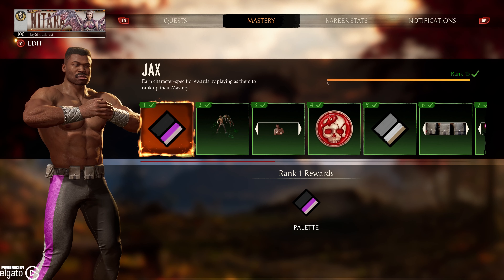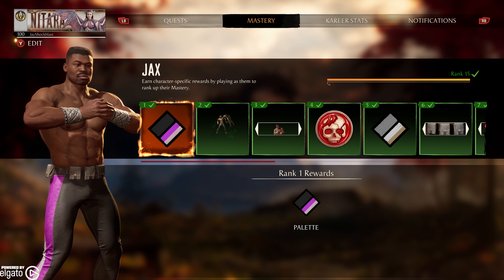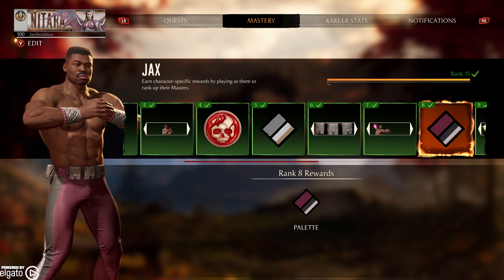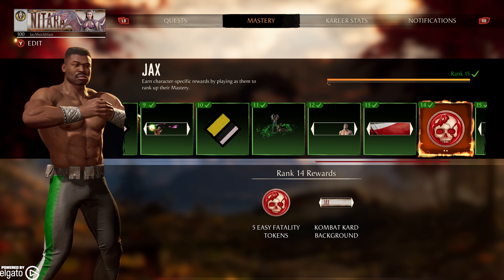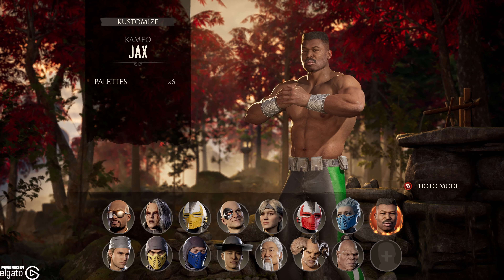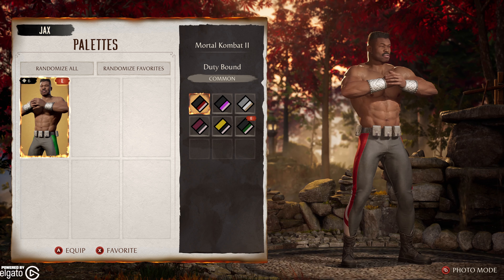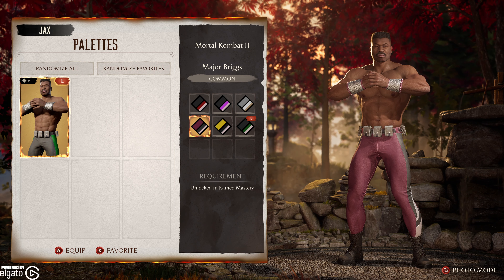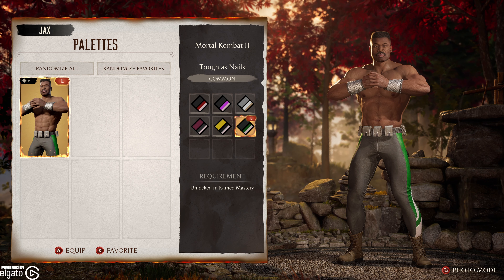Mortal Kombat 1 All Jax Mastery Rewards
In Mortal Kombat 1, all characters have a mastery card in which you can unlock 35 levels of items that can be used by each character. Kameo's have the same thing but it is only 15 tiers.  This includes skins, palettes, gear, brutalities and other customizations.

In this video, I show off all 15 Mastery Rewards for Darrius.

Mortal Kombat 1 is available now! Thank you to WB Games and Neather Realm for the review copy, Kollector's Edition and Early Access to Mortal Kombat 1.

JayShockblast THOR Plushie Available NOW!